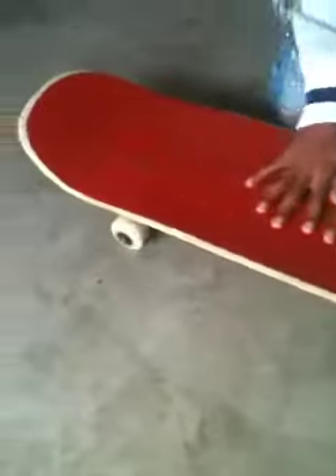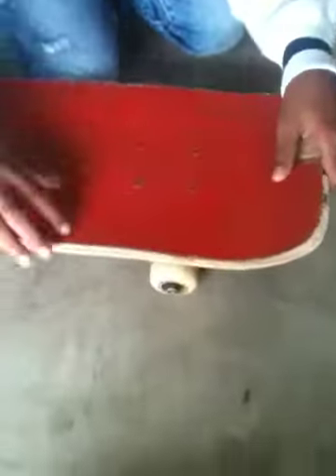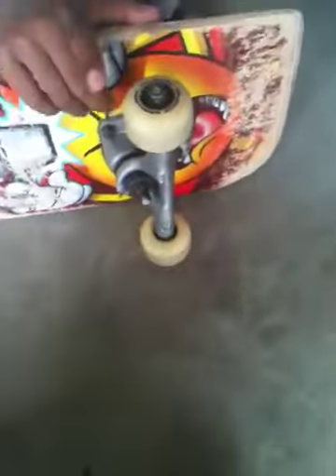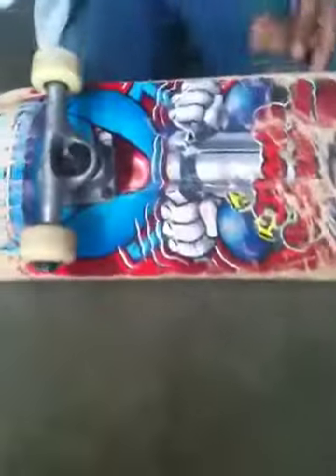World Industries Review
World Industries skateboard great company thr skateboard was $60 at dickssportinggoods it a really great brand espicallu for the prices